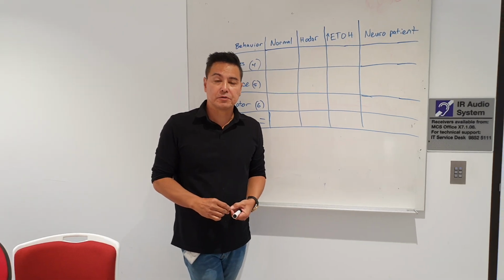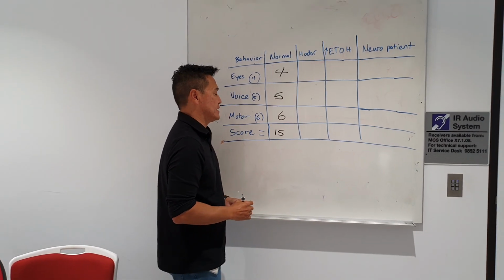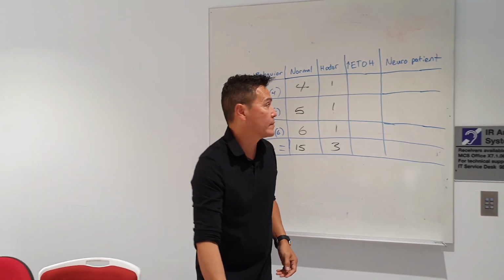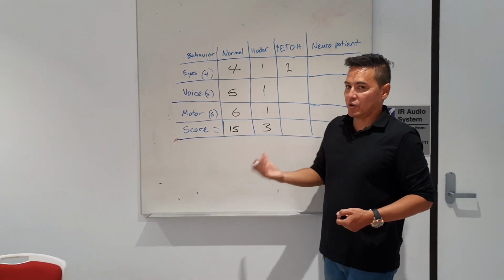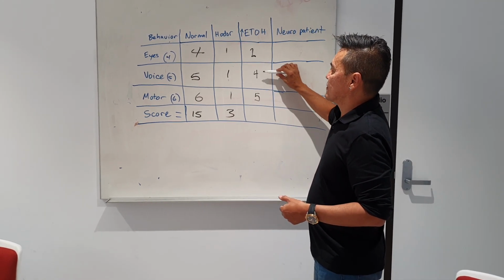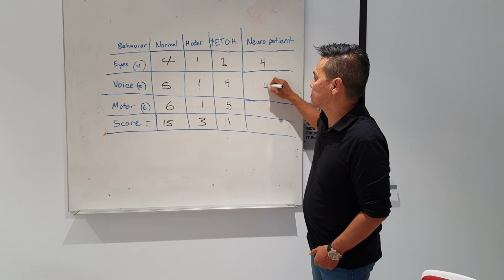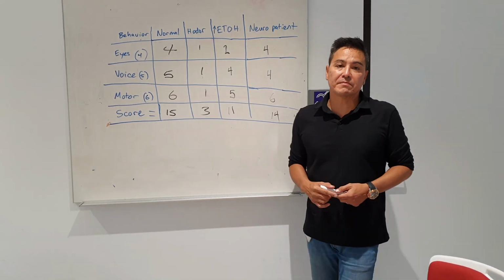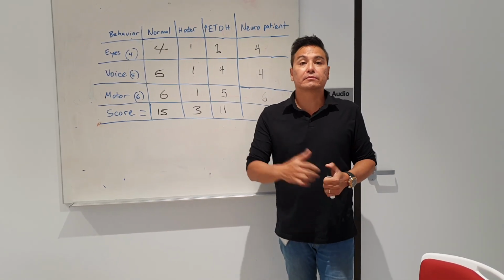GCS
My interpretation of how to do a Glasgow Coma Scale. I hope it makes sense.
Cheers
John